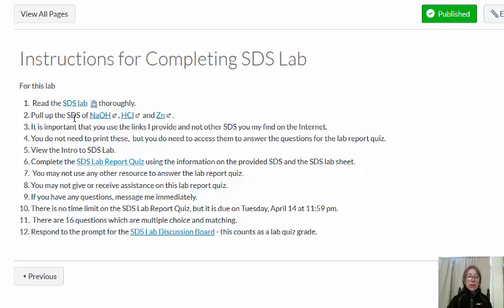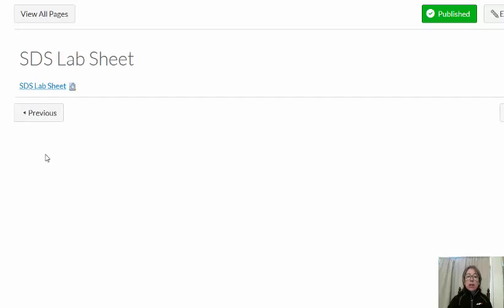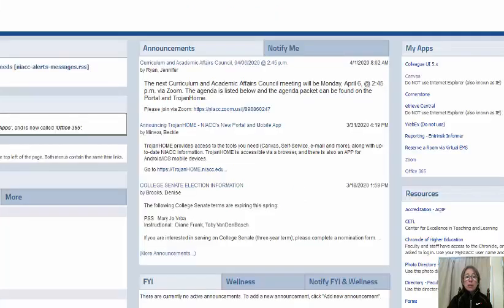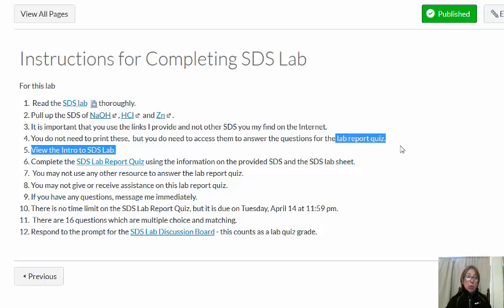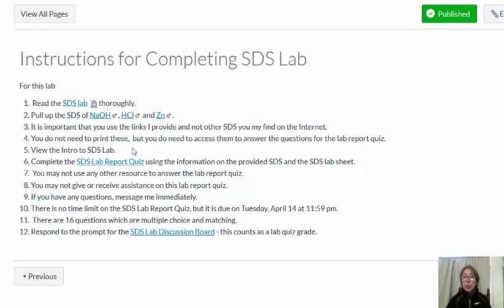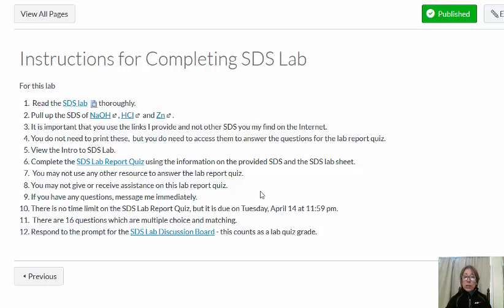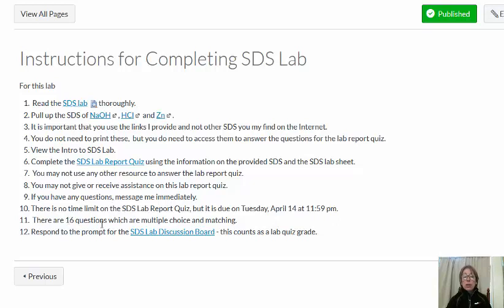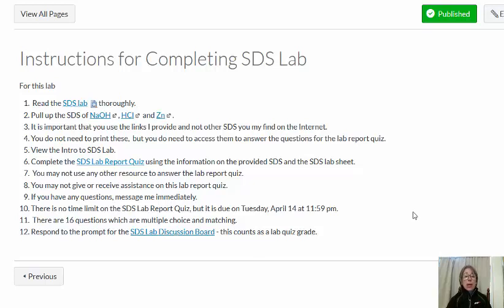CHM 151 Lab SDS Intro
Overview of the requirements for the SDS lab.